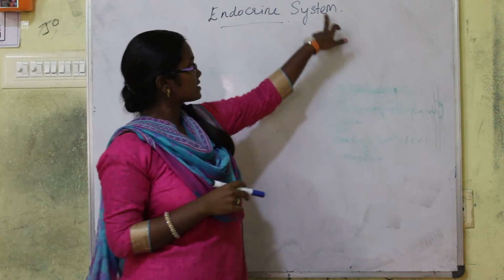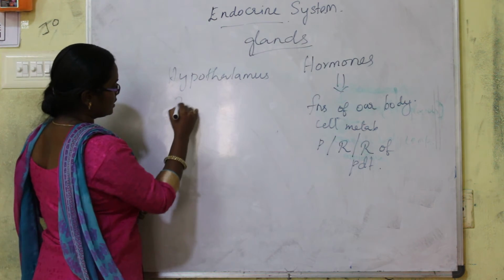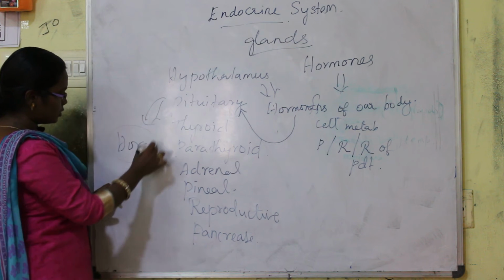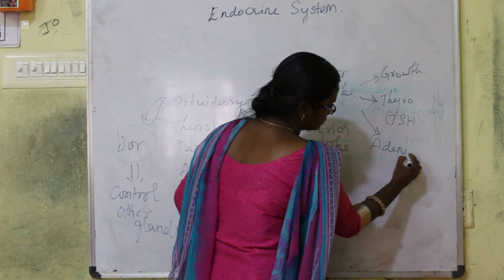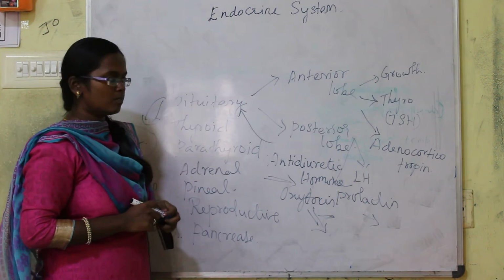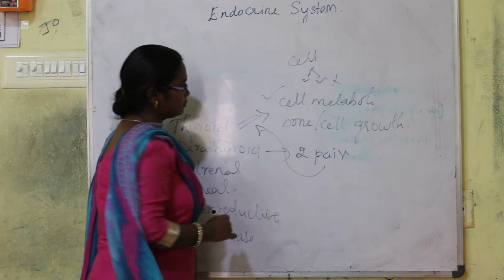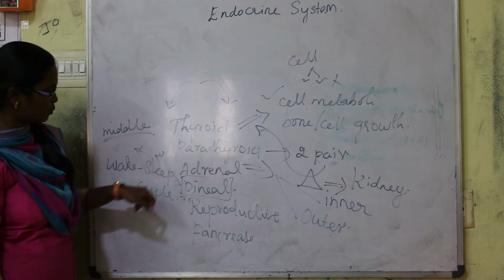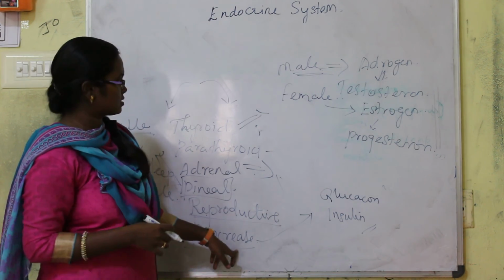Muneeswari Demo topic Endocrine system